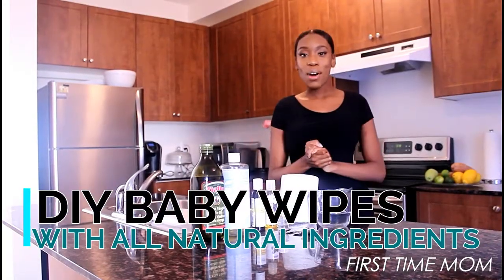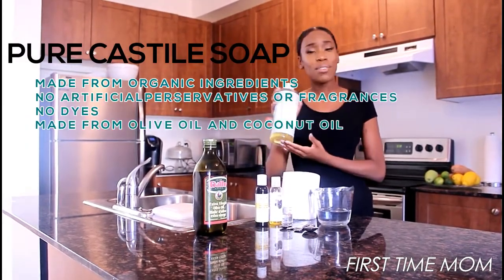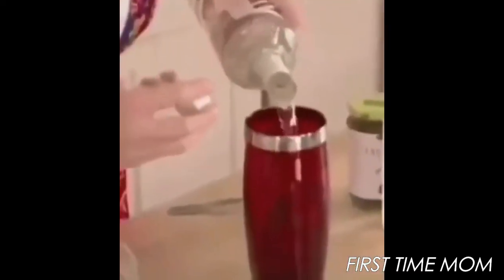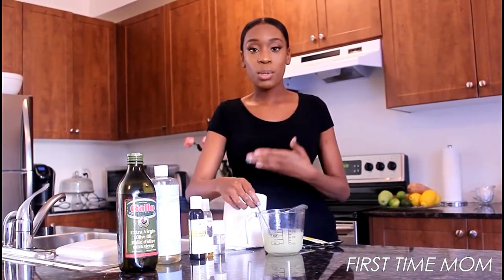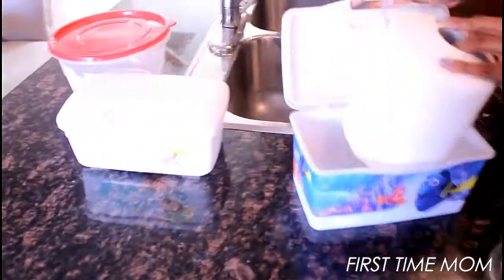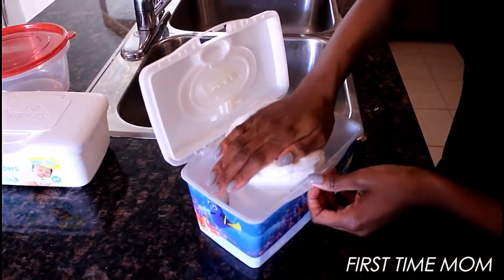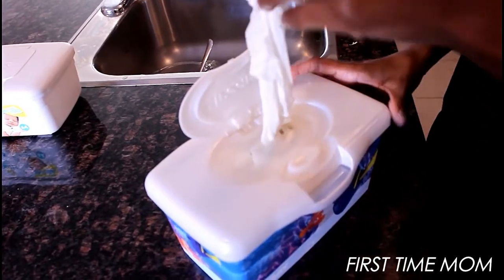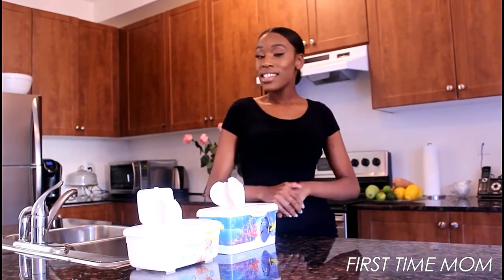DIY Natural Baby Wipes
I Love making these wipes! I feel so much better knowing that i can pronounce and and understand all of the ingredients and their benefits. It just takes a few minutes out of your day to create these beautiful wipes and you wont be disappointed!